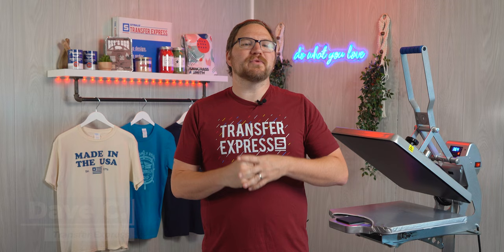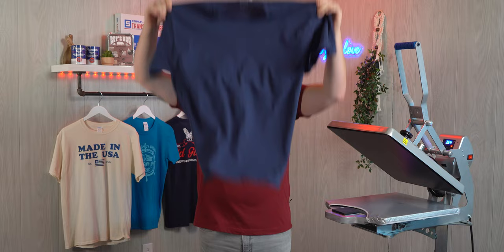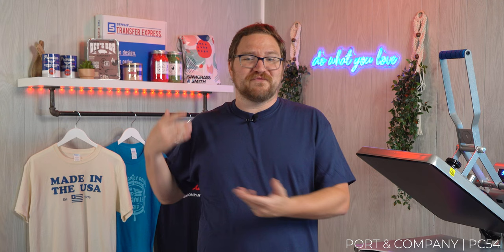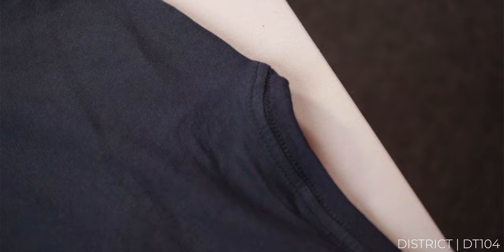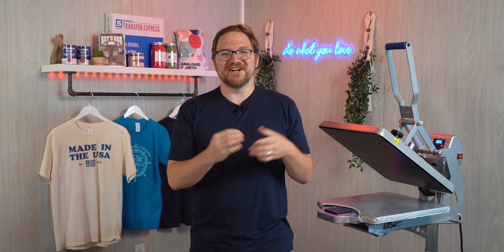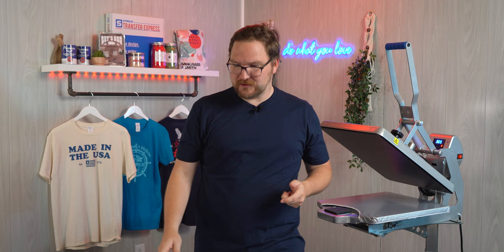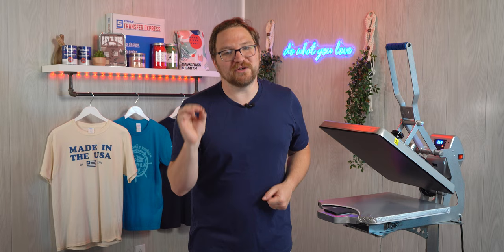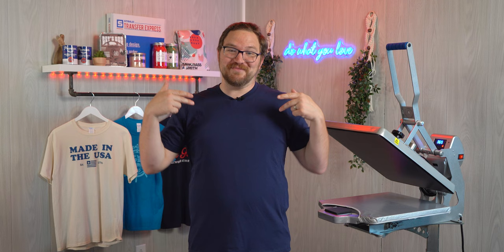The Best Blank T-Shirts for Printing in 2022 | Clothing Lines, Custom Printing & Brands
Which T-Shirt should you be printing on? There's tons of blanks out there for your clothing line or brand, or even what to offer your customers as a custom print shop.

Regardless of where you buy your wholesale t-shirts, these popular styles are carried by almost every garment supplier. We've got some other videos to check out featuring wholesale apparel other than t-shirts too

Navigating all the "32 singles" or "5.2 Oz Cotton" jargon can get confusing and many customers really just care how a t-shirt fits, feels and how much they cost.

Join Dave from Transfer Express as we try on 4 different styles of t-shirts, talk about some price points and even how you can pitch them to your customers using different categories, from Basic, Fashion Forward and Premium option t-shirts.

Of course, all of the styles we mention in the video today include tear-away labels. Allowing you to remove the inside tag and rebrand these shirts to be your own brand!

00:00 Intro
01:04 Port & Company Core Cotton | PC54
02:26 District Perfect Weight Tee | DT104
03:43 Next Level Unisex Cotton T-Shirt | 3600
05:24 Bella + Canvas Unisex Jersey Short Sleeve Tee | 3001
06:41 Where To Order Wholesale Apparel